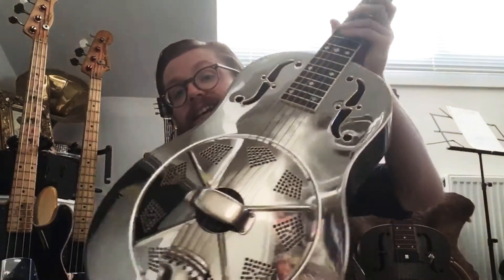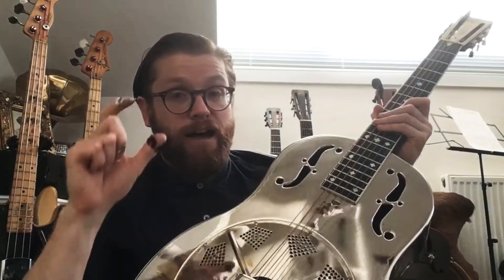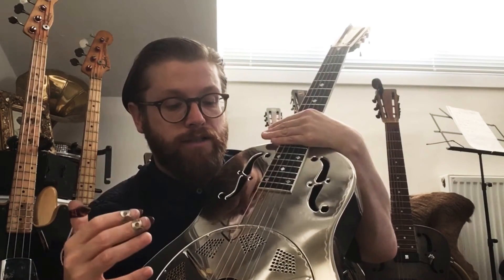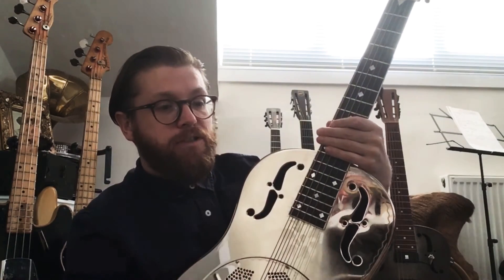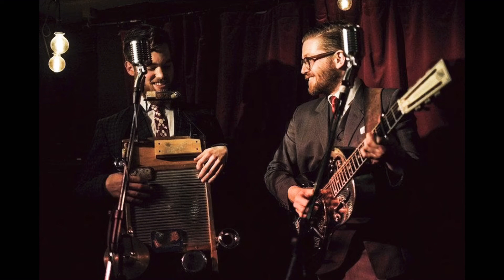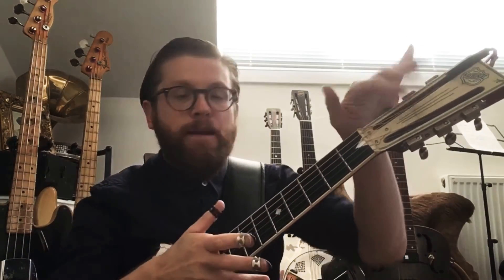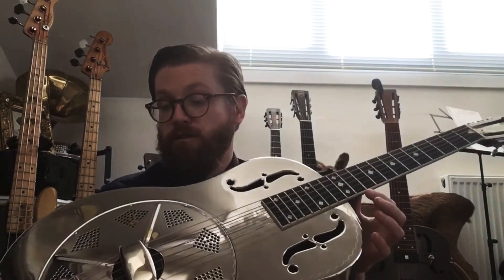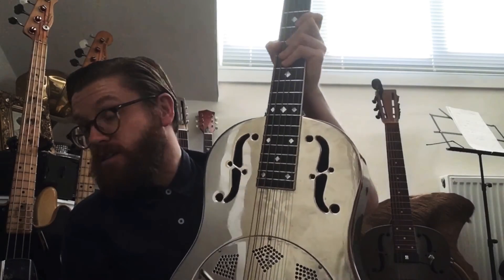Martyn’s Guitar Stories - National Resophonic Style 0 Deluxe 2004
This guitar is the most loved in the world!

A National Resophonic Style 0 guitar.

It’s the main guitar that accounts for 80% of all music made as a professional musician.

From Edinburgh, to Hull, to Leeds via Status Quo it’s been around and travelled the world.

Find out more on this video and check the guitar story playlist.

Personal links;